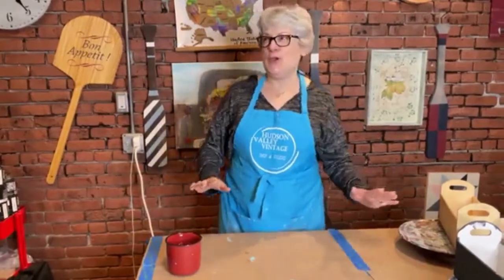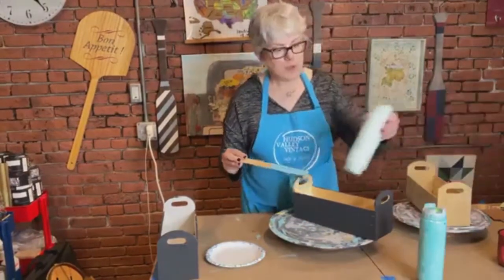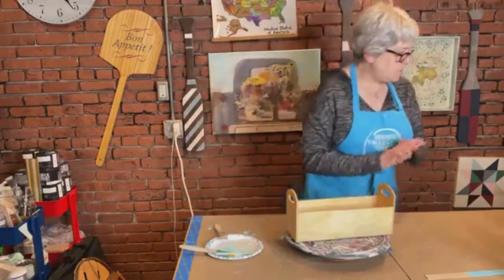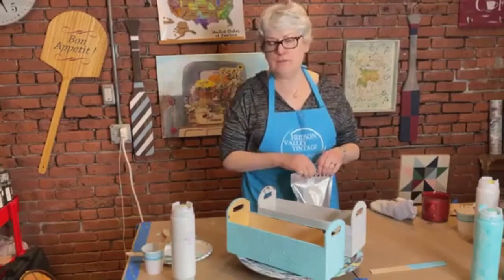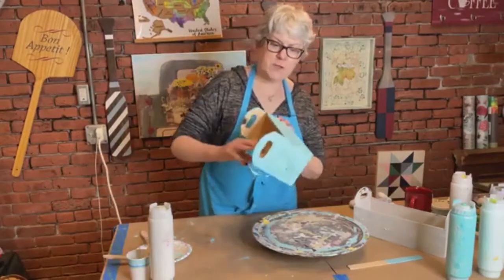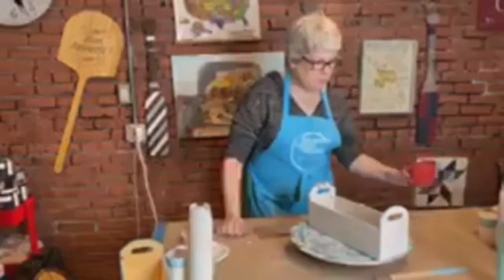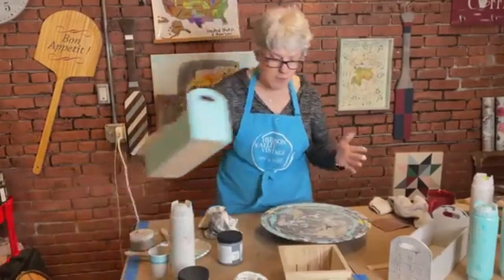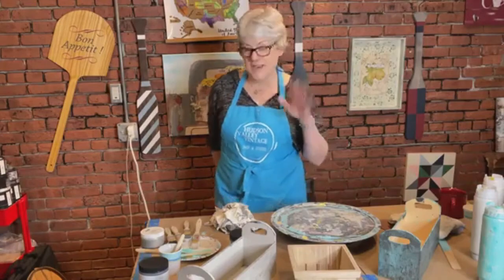How to Achieve a Textured Look with Fresco from Fusion Mineral Paint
Hey everyone! This is Risa and Kevin from Hudson Valley Vintage. Tonight we are going to show you how to use the Fresco product from Fusion Mineral Paints. Fresco gives you a sea-swept, weathered, worn and rustic texturized look.